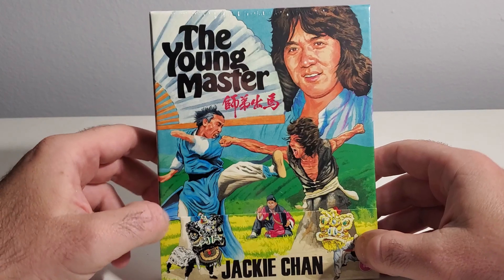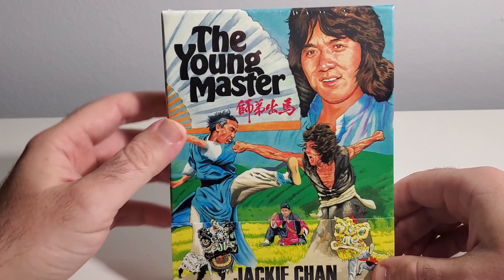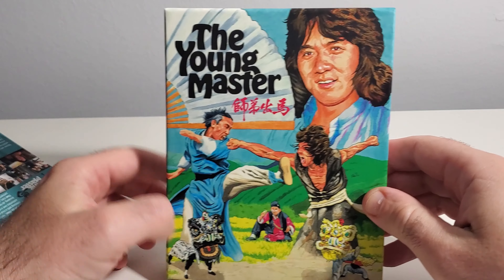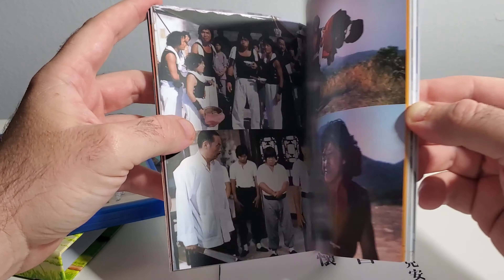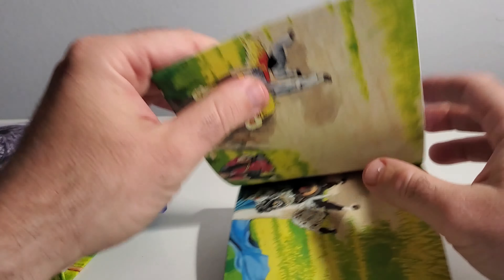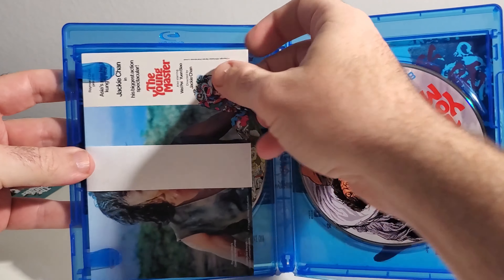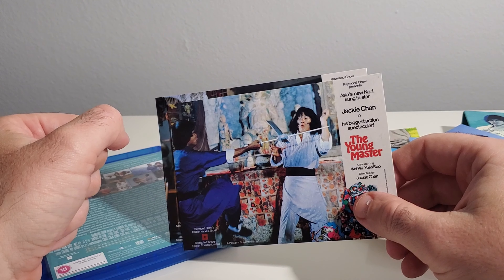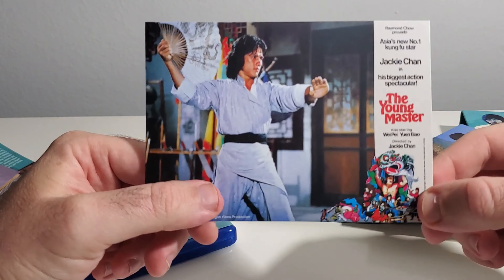JACKIE CHAN Blu Ray Unboxing- 88 Films -The Young Master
My Unboxing Video of 88 Film's Blu Ray Release of Jackie Chan's Excellent film: The Young Master (1980)

To be able to play these Region B Discs in the U.S you need a Region Free Blu Ray  player:

Purchase Sony Region Free Blu Player

More info on the Sony Region Free Blu Ray/DVD player S3700:

Plays Blu-ray discs with Dolby TrueHD

Also plays DVDs and CDs or lets you plug in your device/USB to show your own videos and photos. Many File types Supported including .mov files.

Use your smartphone or tablet as a remote.

*Although you cannot Add External apps, you can add apps from the installed apps to the "My Apps" section. It comes with many popular apps installed. In addition to Playstation Now, the player will also stream from a lot more services than competitors, including apps such as Netflix, Amazon Video, YouTube, Pandora and Spotify.